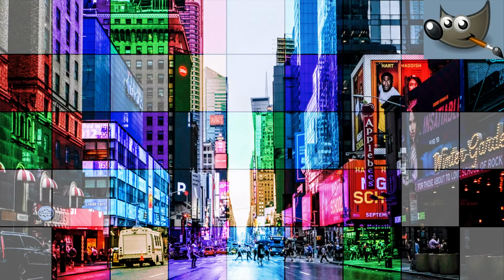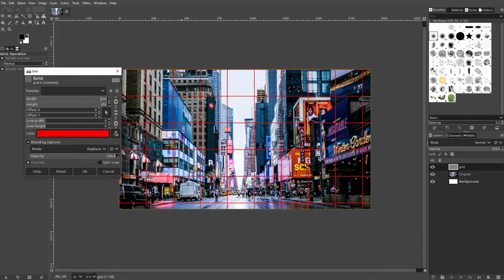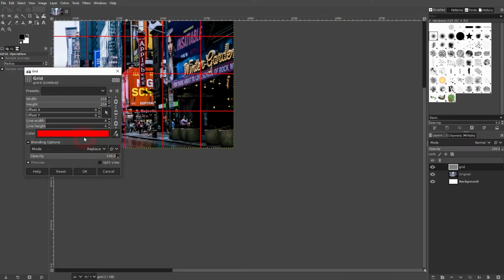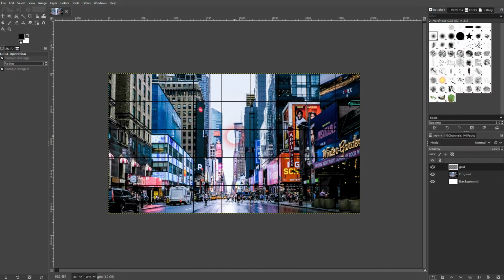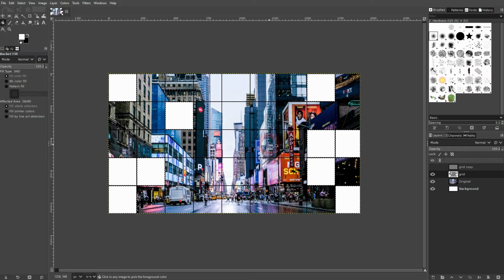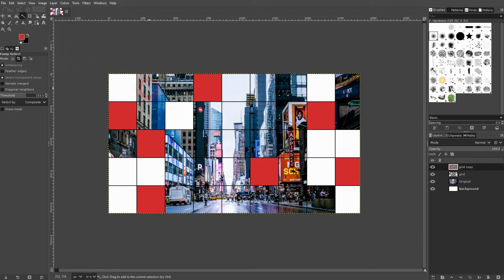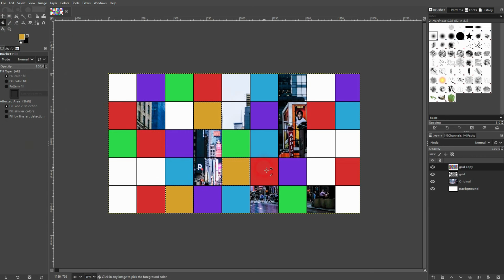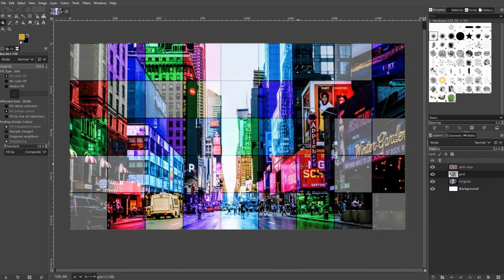Create a Colored Grid Effect in Gimp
In this tutorial I'll show you how to add a colored grid to photos with Gimp.